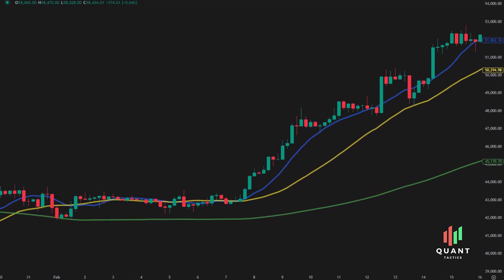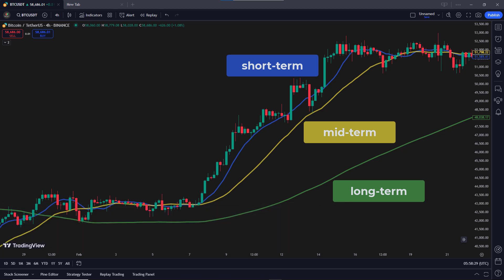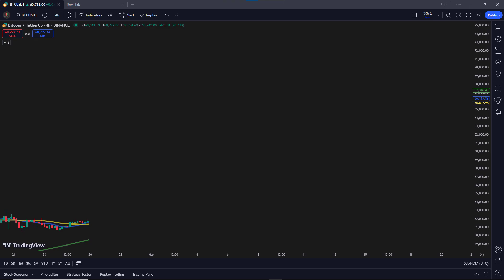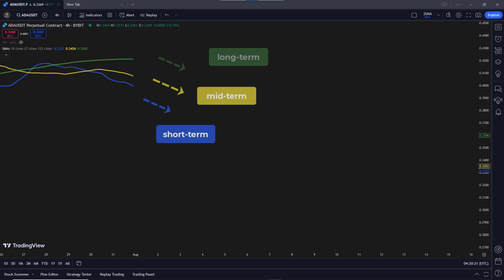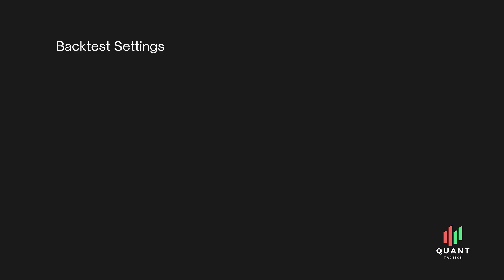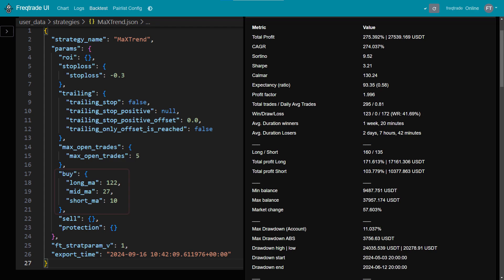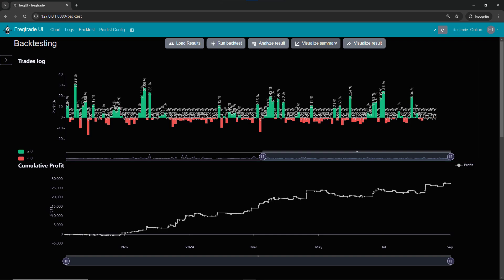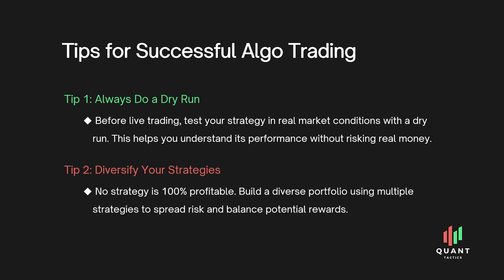Maximize Your Algo Trading Profits: Master the Easy 3 Moving Average Strategy with Freqtrade!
In today’s video, I’m excited to share a powerful and simple strategy: the 3 Moving Average Strategy. This approach is great for boosting your algo trading profits easily.